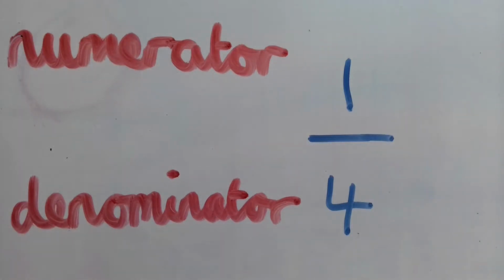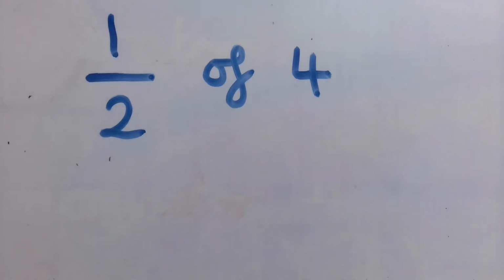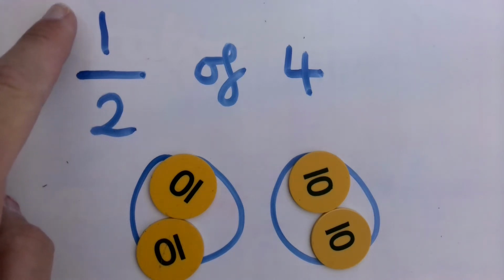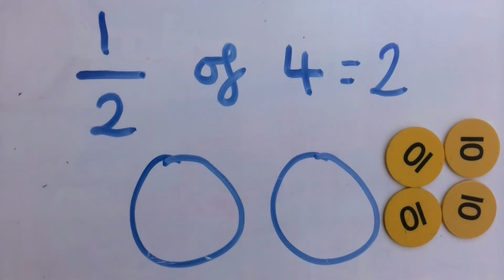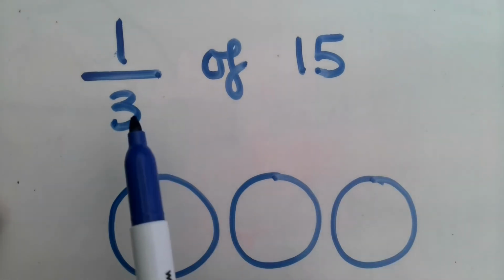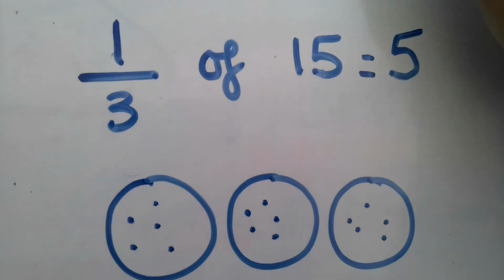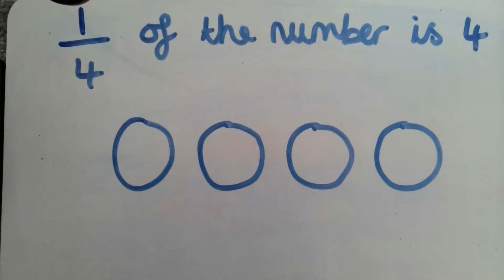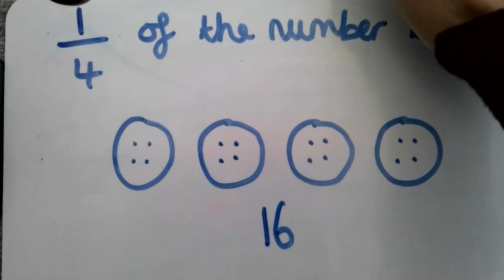Tuesday 12th May - fractions of an amount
This video is for Year 3 to remind them how to find unit fractions of a given amount.